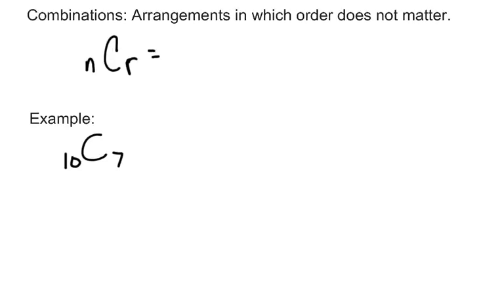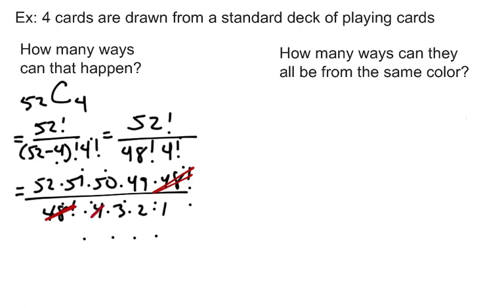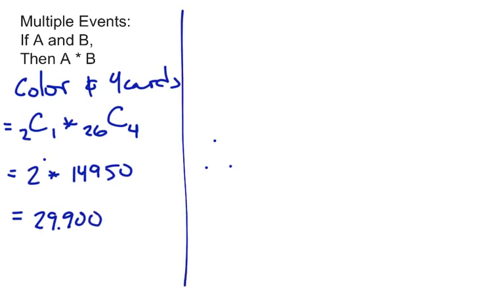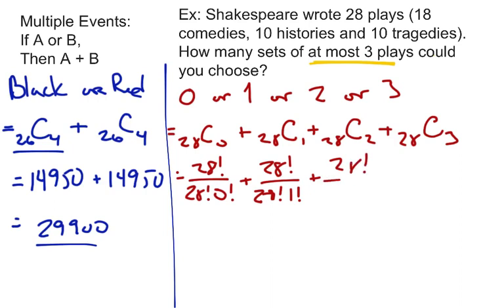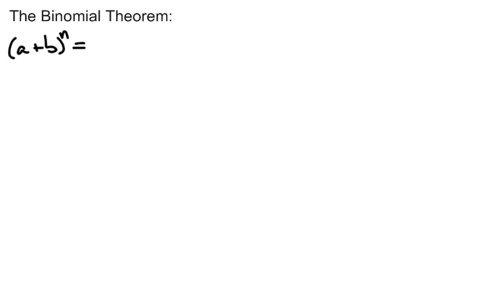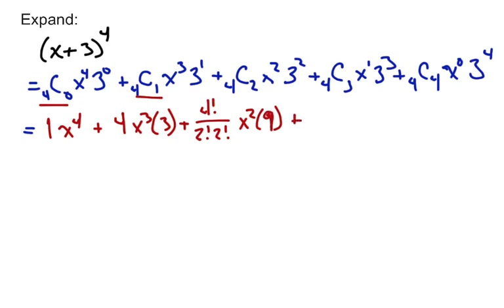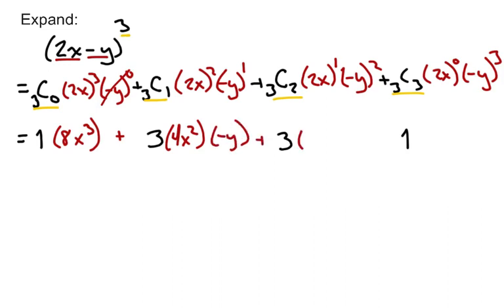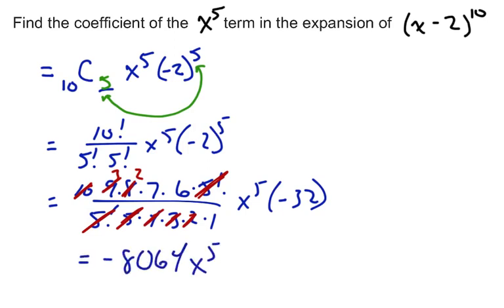Algebra 2: Combinations & The Binomial Theorem